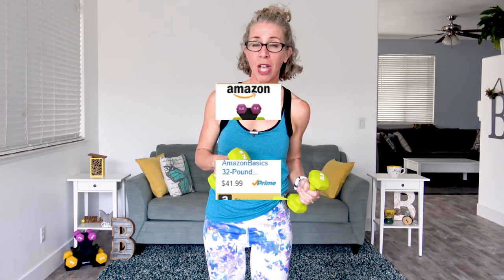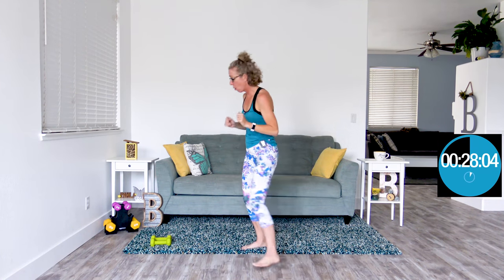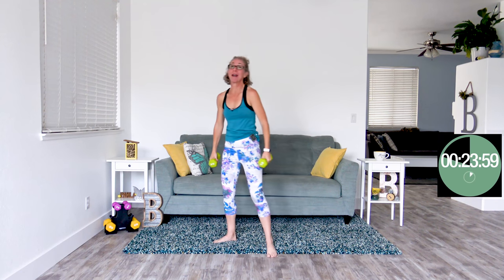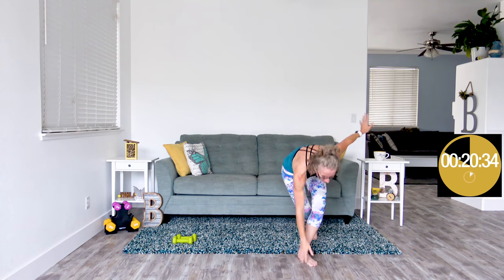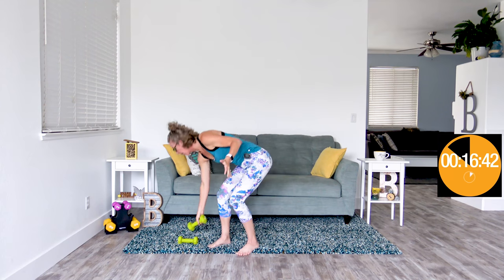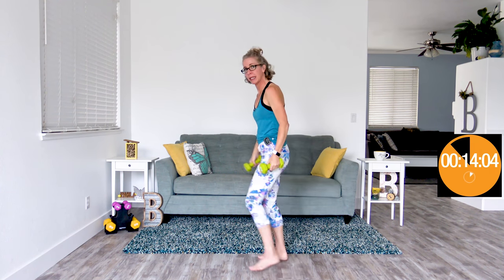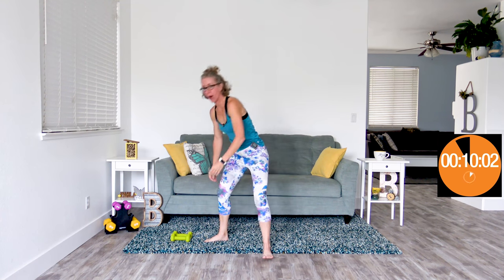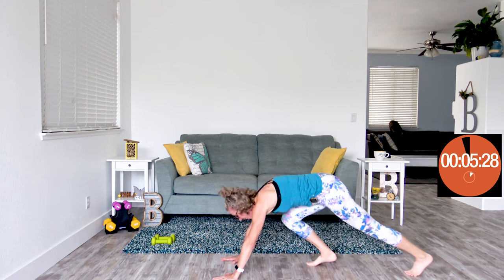30 Minute LOW IMPACT Cardio + Weights WEIGHT LOSS Workout for Women over 50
We’re LOW IMPACT today, but that doesn’t mean low intensity!  This total body cardio + weights workout is the exact right amount of sweat and effort to help your weight loss efforts, especially for women over 50.

Today’s routine is the perfect mix of high heart rate, calorie-burning cardio and slow moving, muscle-building strength training that gets us a full body burn.

SET UP:
Timer is set for 30 seconds of work and 10 seconds of rest; complete the circuit twice

WARM UP

EXERCISES:
Walking Stars
High Elbow Openers
Toy Soldiers
Squats
Walking Burpees
X Marks the Spot
Can Cans
Letter Xs
Leg Twister Jacks
Curtsy Lunge Curls
Inchworms
High Knee Twists
Windmill Tapbacks
Balanced Press Ups
Rainbow Jacks
Sumo Squats
Mountain Walkers
Swinging Knees to Elbows

FINISHER (complete twice on each side):
Around the World Taps with Presses